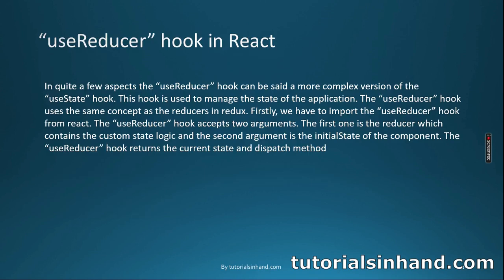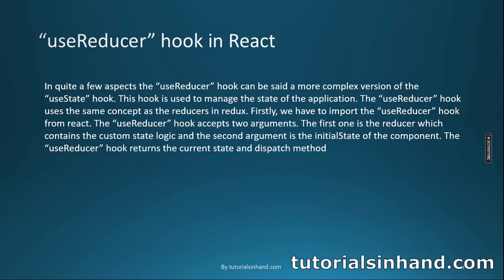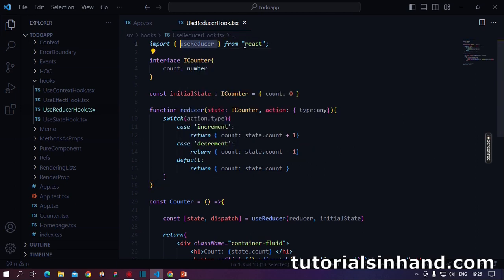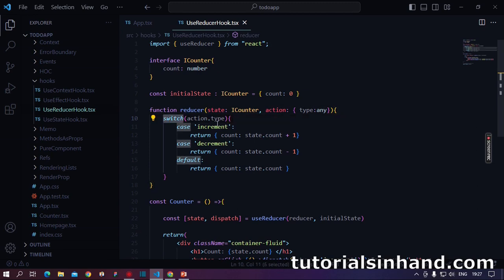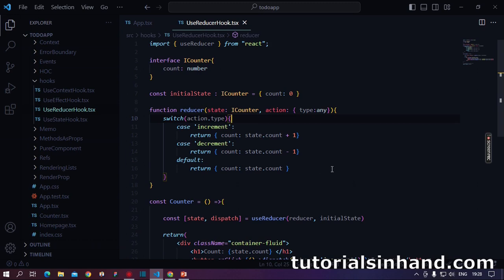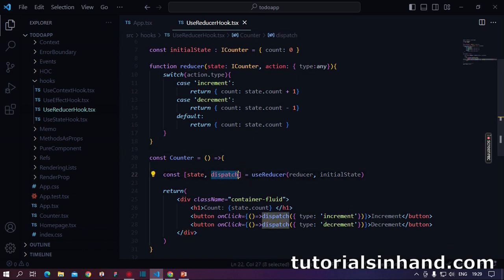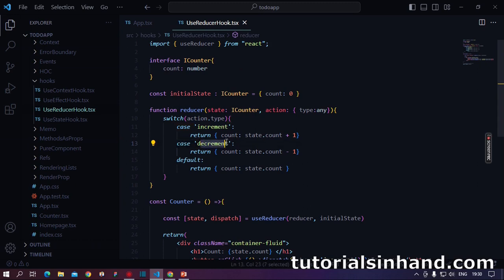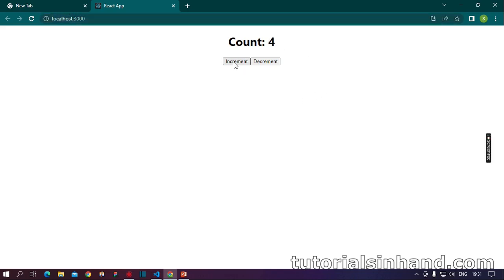The useReducer hook in React | usereducer hook typescript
Description:
Welcome to this video from tutorialsinhand.com. In this video we are going to discuss on usereducer hook in react.

useReducer() hook
In quite a few aspects the “useReducer” hook can be said a more complex version of the “useState” hook. This hook is used to manage the state of the application. The “useReducer” hook uses the same concept as the reducers in redux. Firstly, we have to import the “useReducer” hook from react. The “useReducer” hook accepts two arguments. The first one is the reducer which contains the custom state logic and the second argument is the initialState of the component. The “useReducer” hook returns the current state and dispatch method.

Timer:
00:00 – Introduction
00:11 – useReducer() in React
01:31 – Code Example of useReducer hook
07:40 – Thanking audience